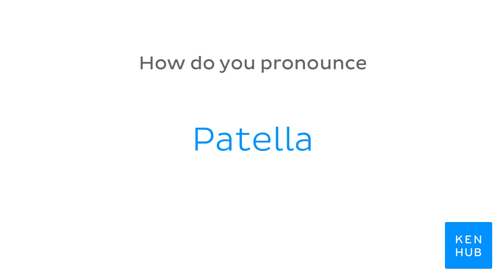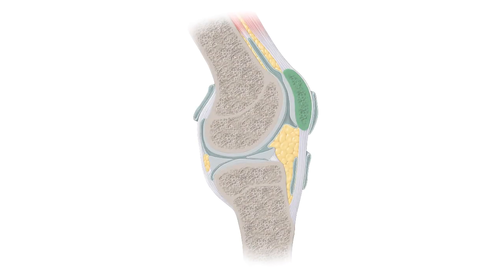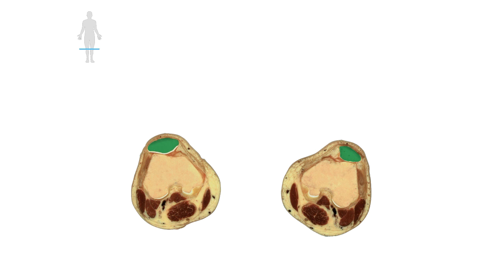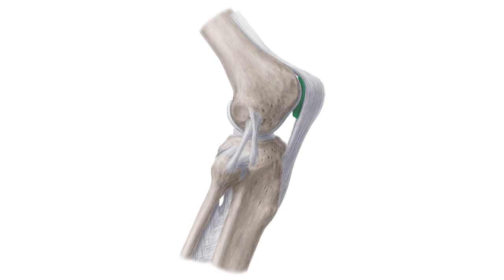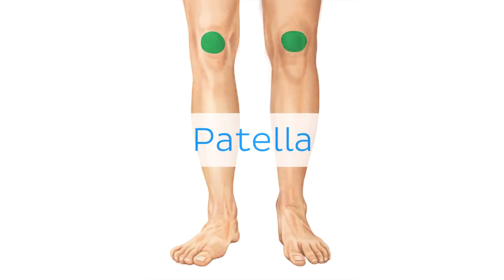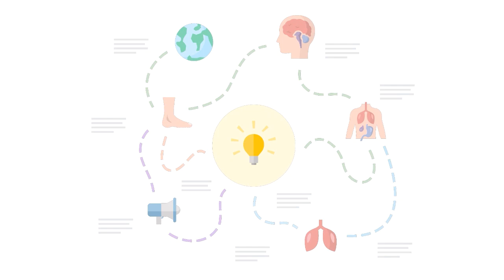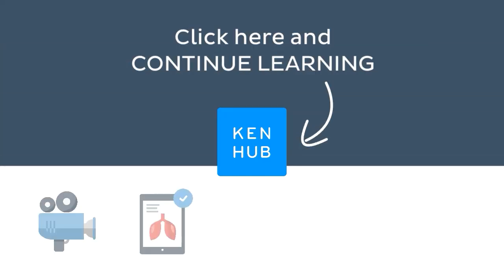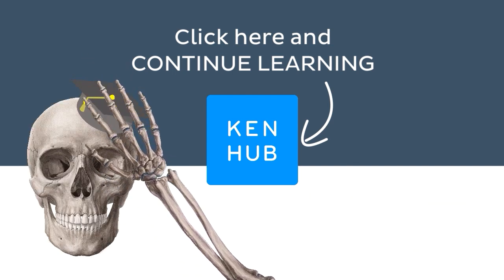Patella | Anatomical Terms Pronunciation by Kenhub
Want to learn more about the patella?

Oh, are you struggling with learning anatomy? We created the ★ Ultimate Anatomy Study Guide ★ to help you kick some gluteus maximus in any topic. Completely free.

Want to test your knowledge on the bones and ligaments of the leg? Take this quiz

Read more on the anatomy of the patella on this complete article

For more engaging video tutorials, interactive quizzes, articles and an atlas of Human anatomy and histology, go